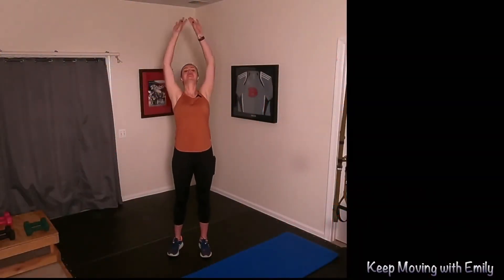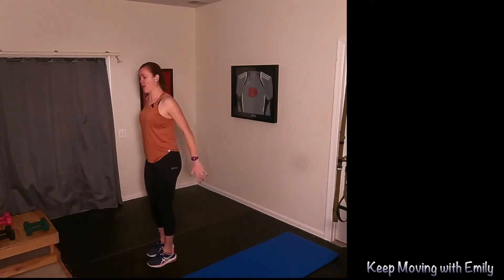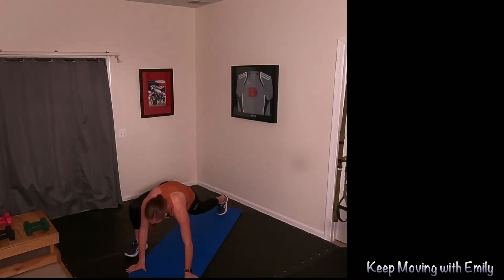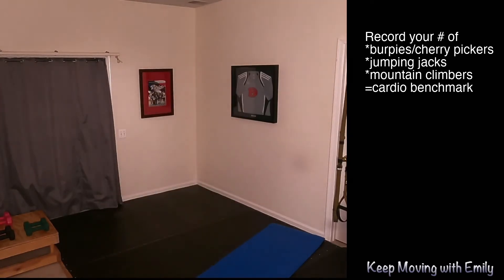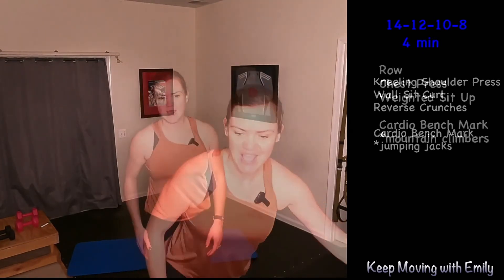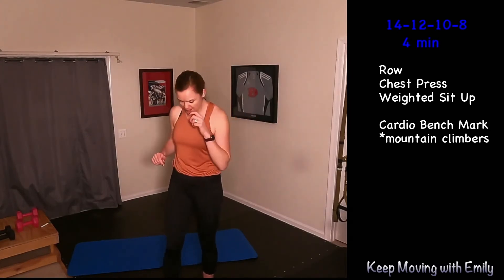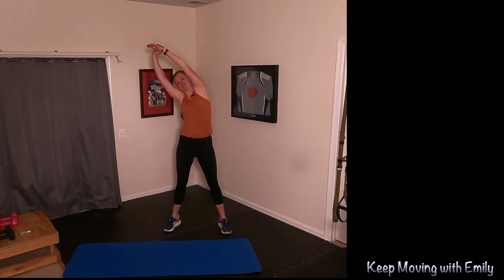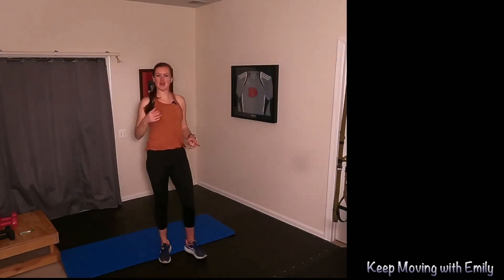Keep Moving with Emily- High Intensity High Reps Ladder Intervals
Grab your weights, mat and something to write with and get ready to focus on strength while knocking out high reps (starting at 14 and going down the ladder). don't worry, I didn't forget cardio either :)
Let's keep moving